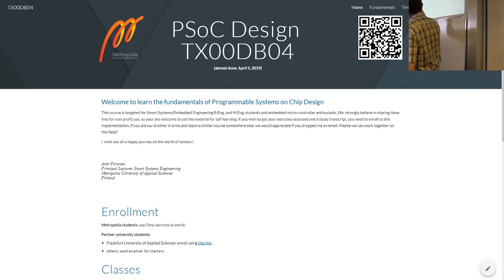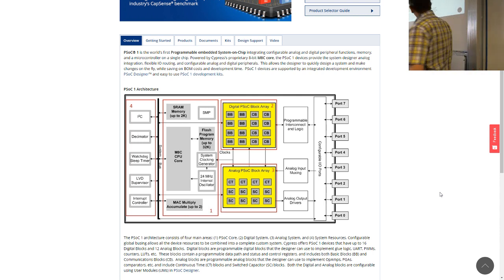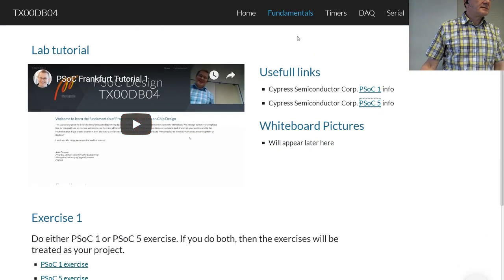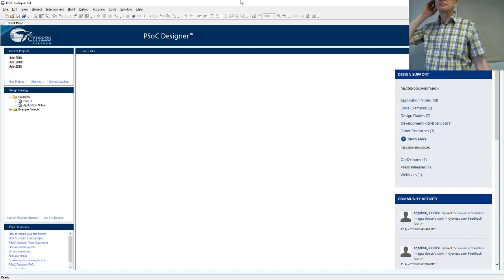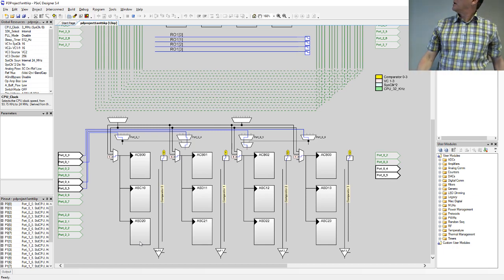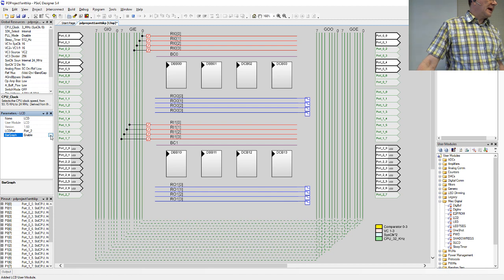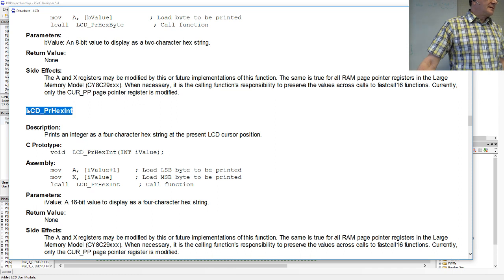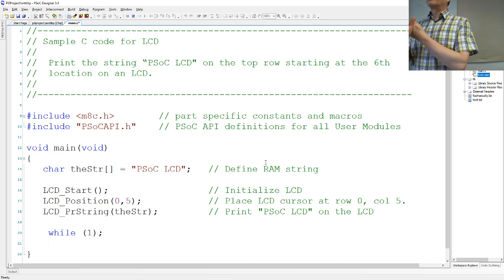PSoC 2019 04 08 A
Programmable Systems on Chip Design
- Introduction to course
- Introduction to PSoC Designer environment